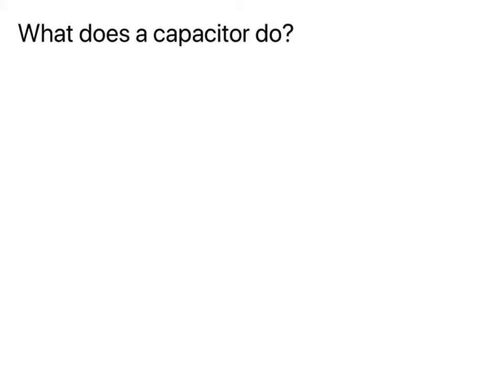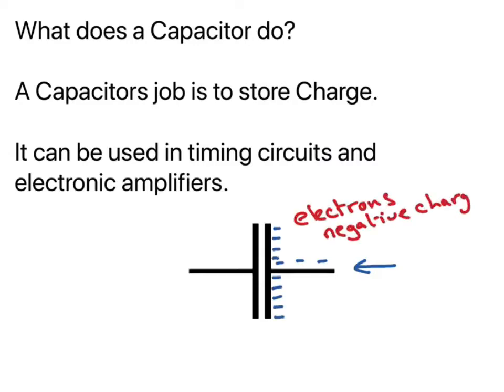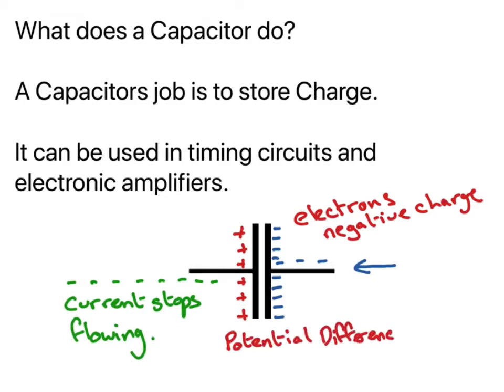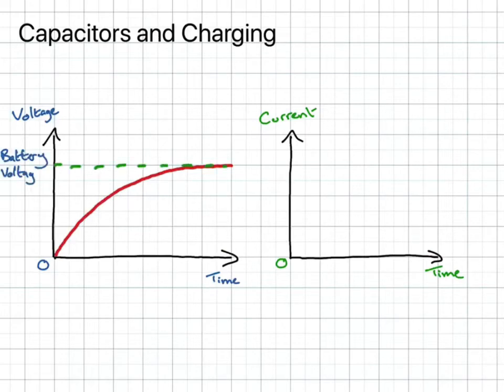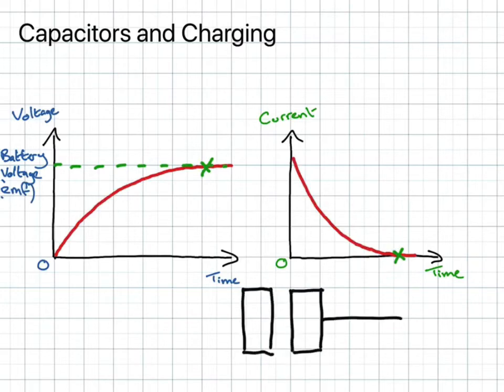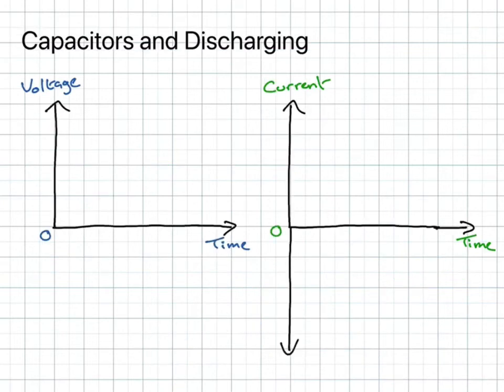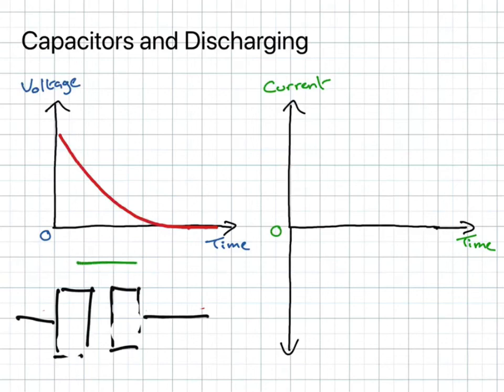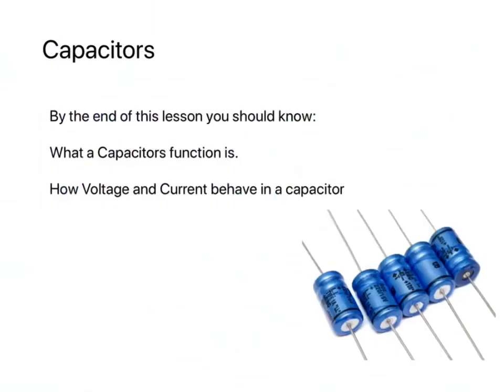My Movie 16